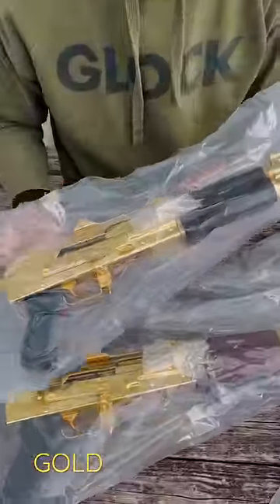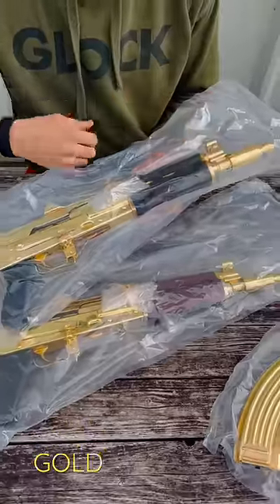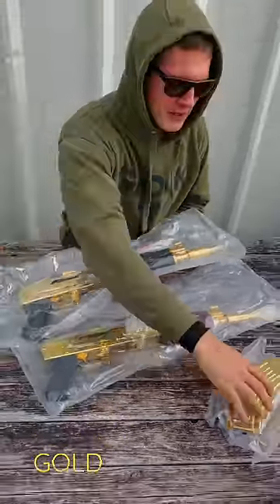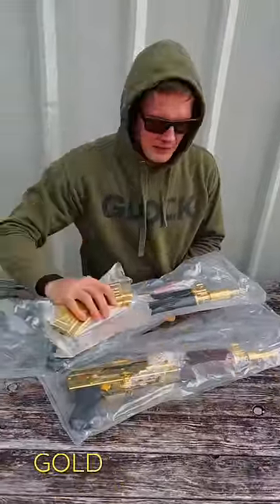You need this in your shower